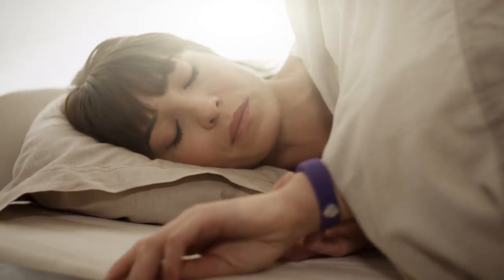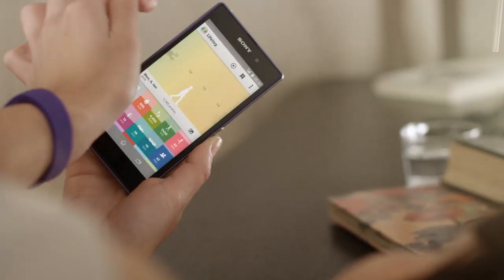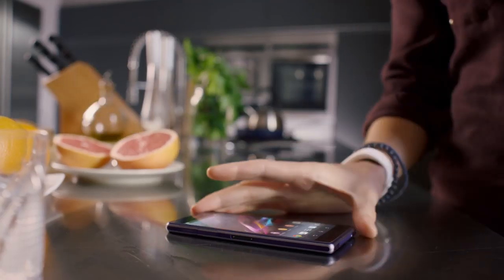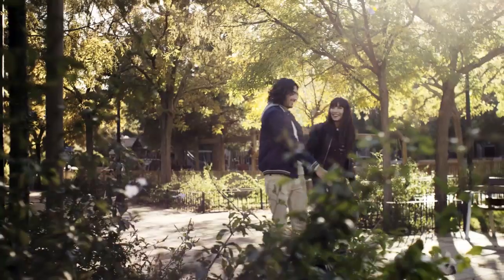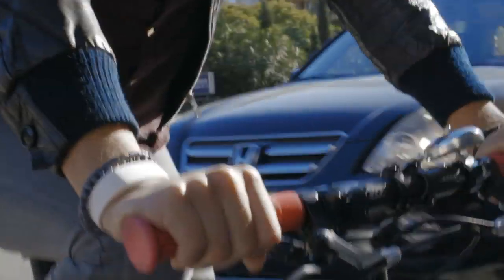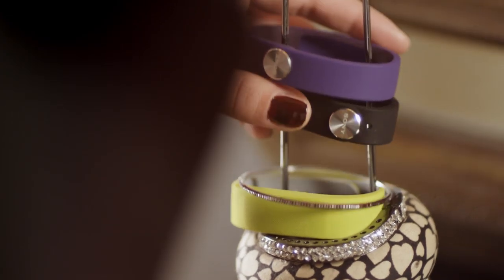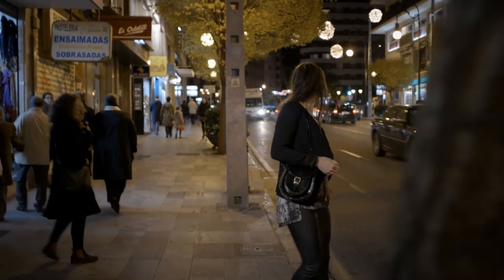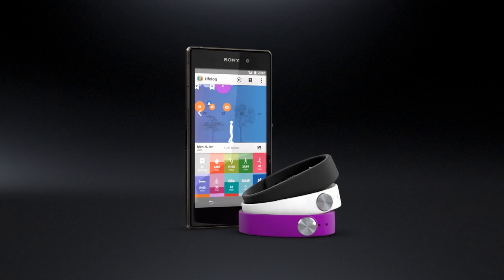Smartband SWR10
설명